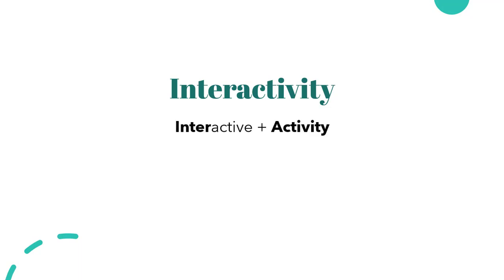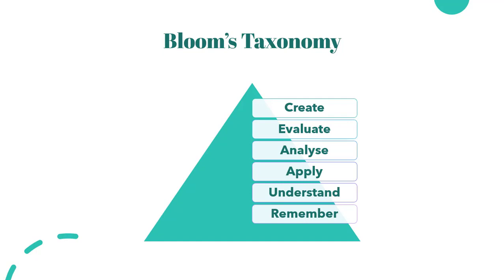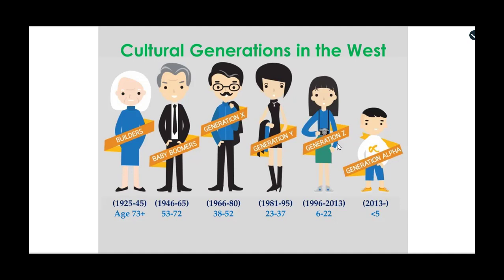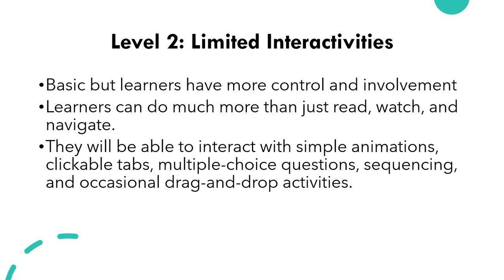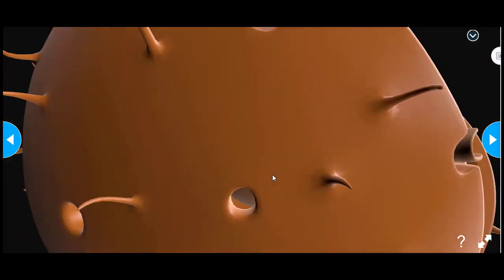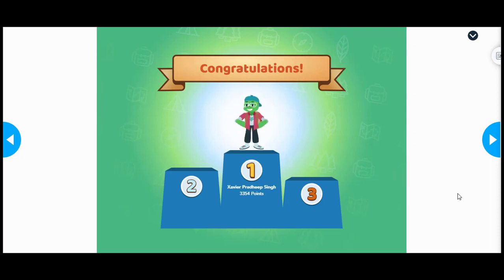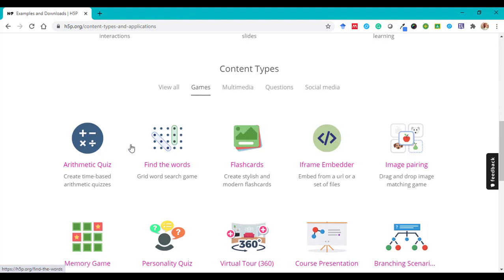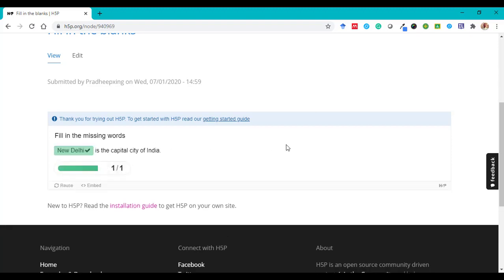Creating Interactivities for MOOCs